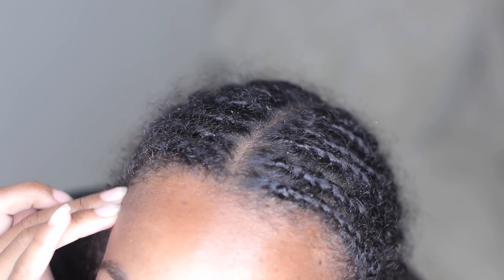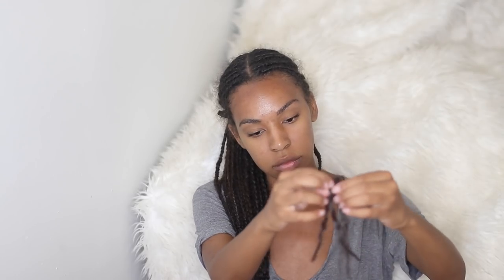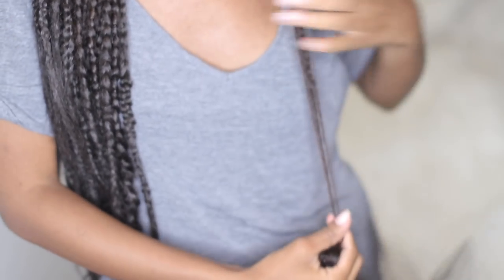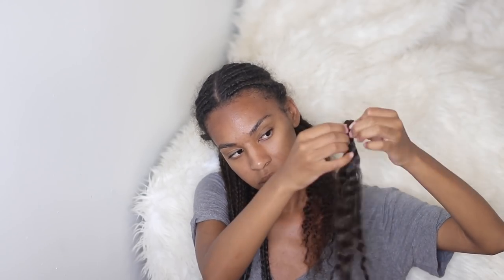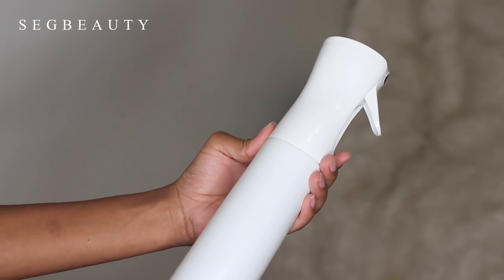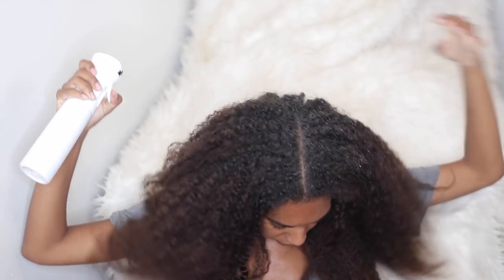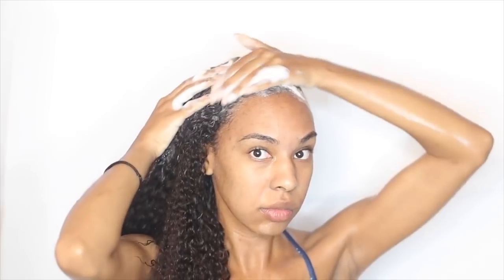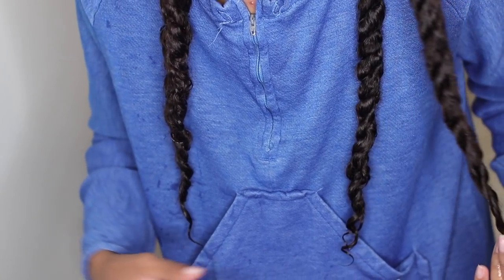Taking My Fulani Braids Down! MY HAIR GREW!!! Natural hair protective style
Hey guys! In today's video I will be taking down my fulani braids and talking about my experience with them! I will also give a little bit of a length check! Comment "bye bye braids" in the comment section if you are reading this!!!

PRODUCTS USED AND MENTIONED IN VIDEO
Segbeauty Spray Bottle 2. Kanekoleon Hair
3. Clarifying Shampoo

RECENT VIDEOS